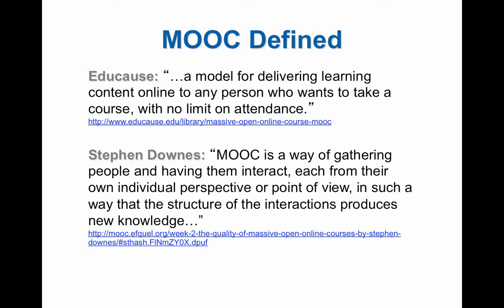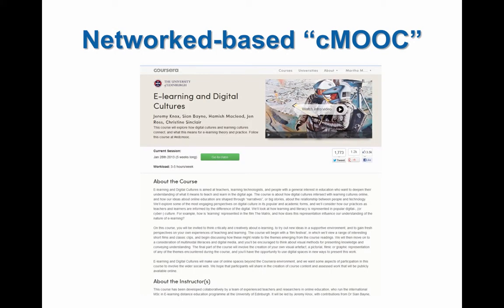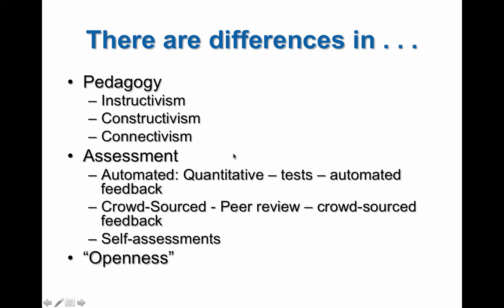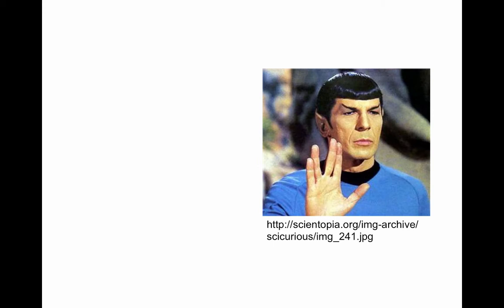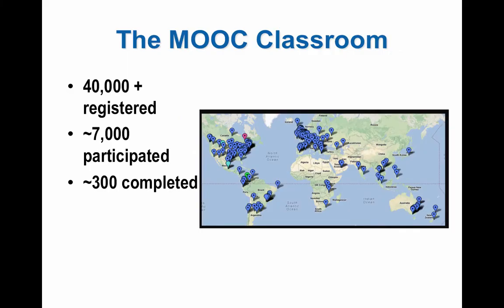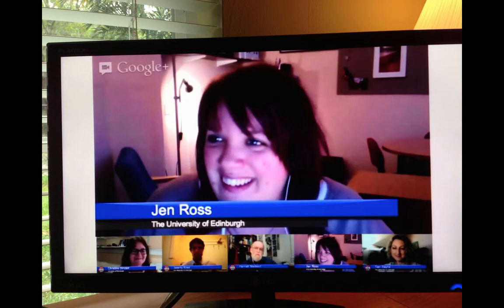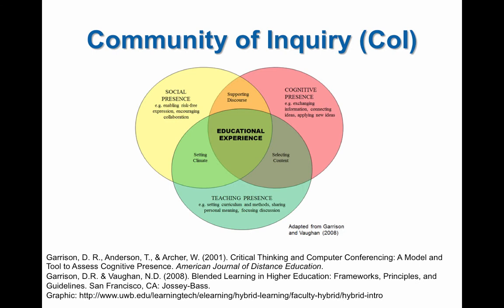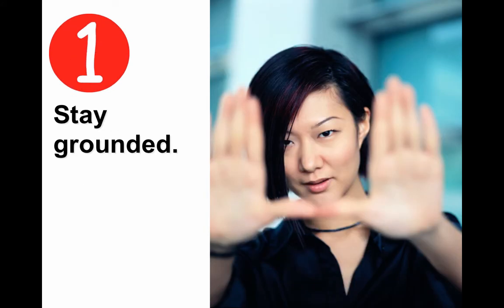Lessons Learned from MOOCs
I share some thoughts based on my personal experience as a learner in a MOOC and as an instructional designer.

Table of Contents:

00:02 -
00:35 - Today's Presentation
00:51 -
00:57 - MOOC Defined
02:22 -
02:47 -
02:54 - Content-based "xMOOC"
03:28 - Networked-based "cMOOC"
04:34 - Task-Based MOOC
05:18 - Mechanical MOOC
05:56 - There are differences in . . .
06:39 -
07:26 - Instructional Design Defined
08:42 - Instructional Design Defined
09:28 - "Traditional" Online and Blended Courses Defined
09:46 -
10:17 -
10:24 -
11:17 - The MOOC Classroom
11:54 -
11:57 -
11:59 -
13:00 -
14:09 -
15:35 - Community of Inquiry (CoI)
17:46 -
19:11 -
20:52 - Nine Events of Instruction
21:59 - First Principles
22:55 - Model for Designing CLEs
24:00 - Your Thoughts?
24:28 -